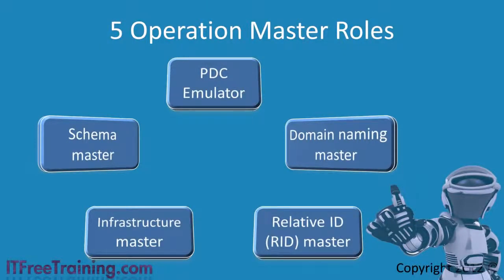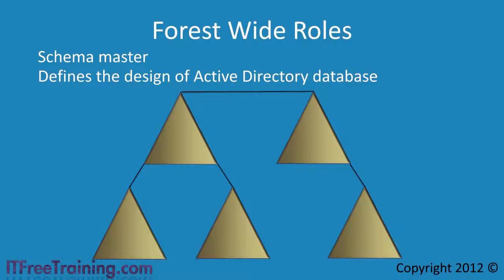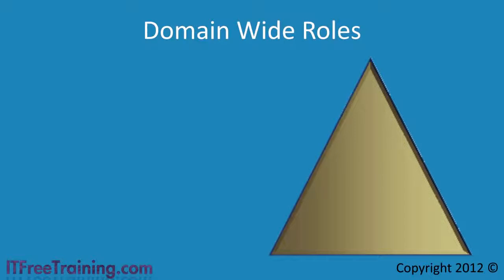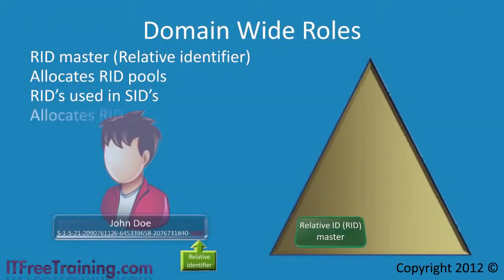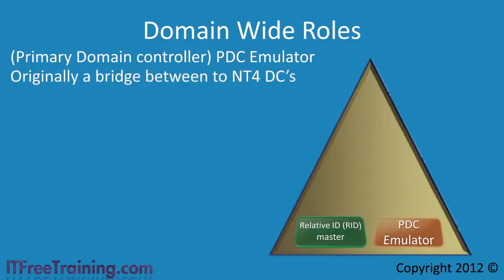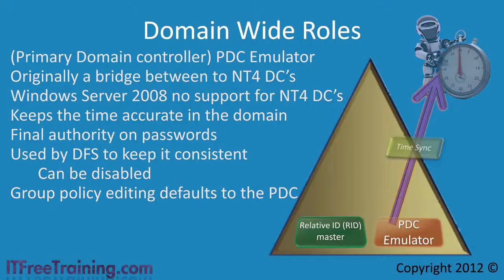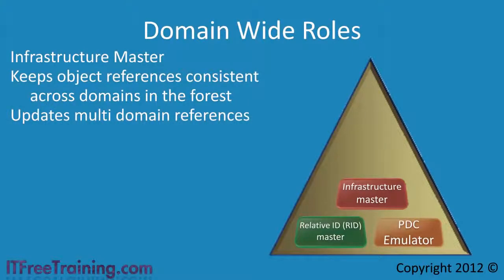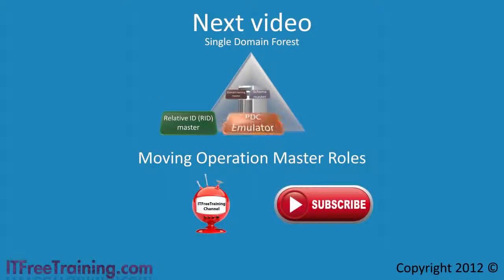MCITP 70 640 Operation Master Roles